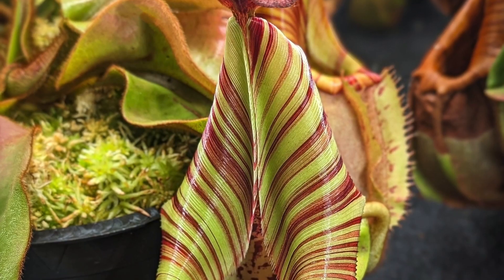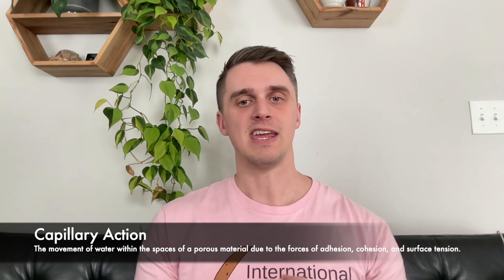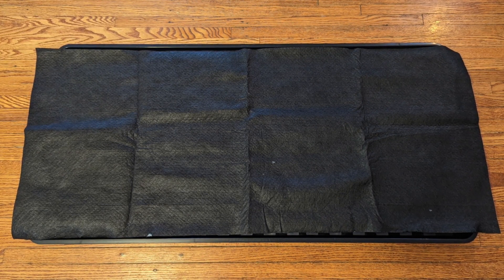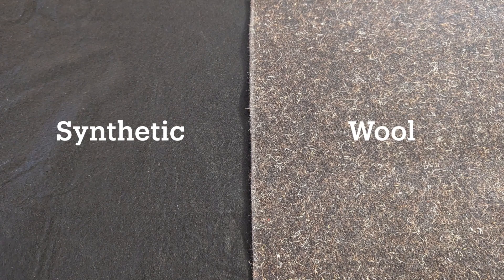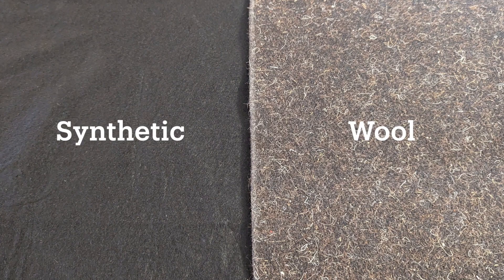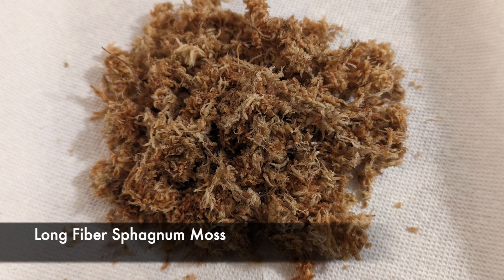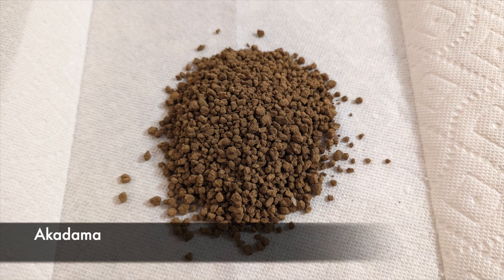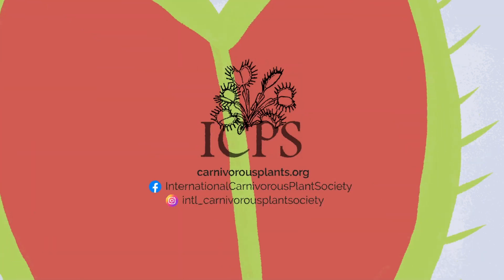Tray Watering Method for Nepenthes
Tray watering is an essential cultivation method for most types of carnivorous plants. However, this method is not typically used with Nepenthes. In this video, Blake discusses how the tray watering method can be modified for use with Nepenthes by harnessing the power of capillary action. Blake also demonstrates how to assemble a self-watering tray using readily available materials. With this knowledge, Nepenthes growers can experience the simplicity of tray watering enjoyed by growers of other carnivorous plants.